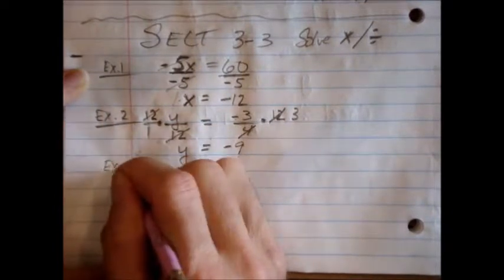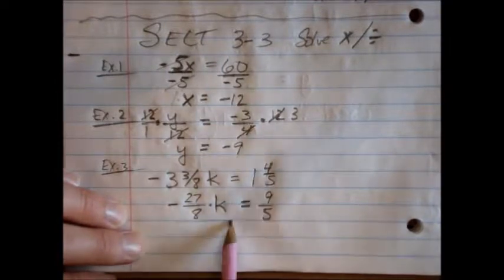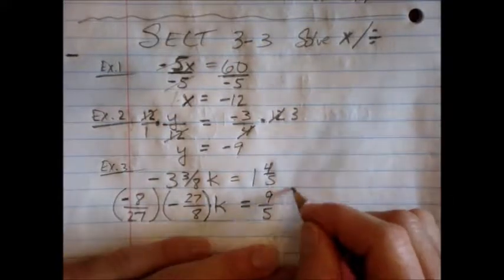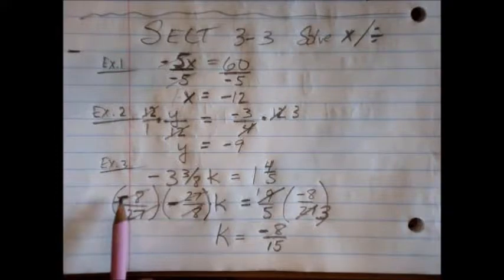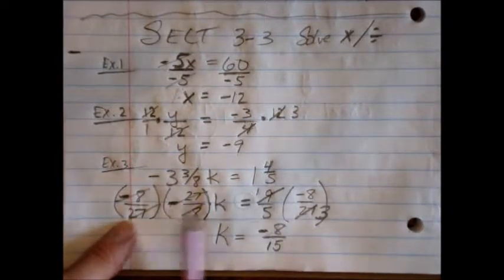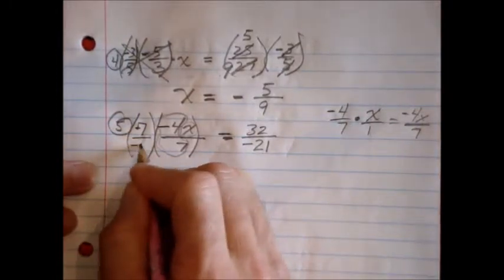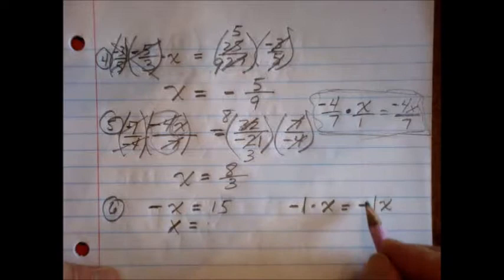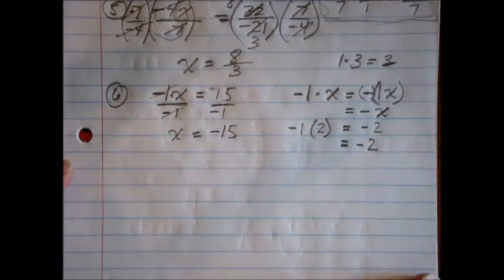Algebra I Sect 3 3